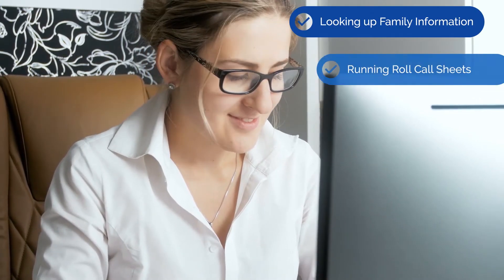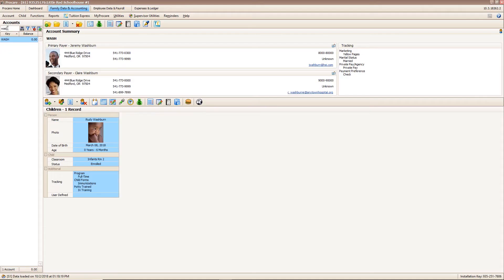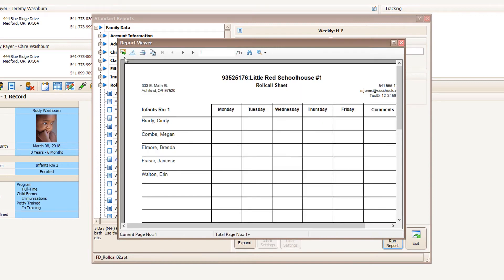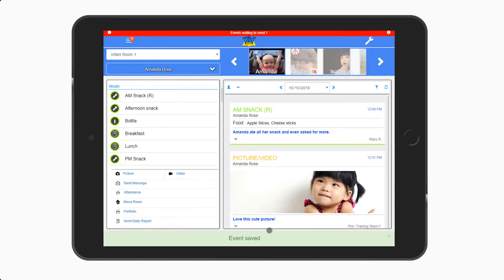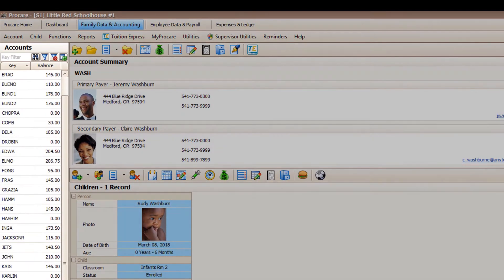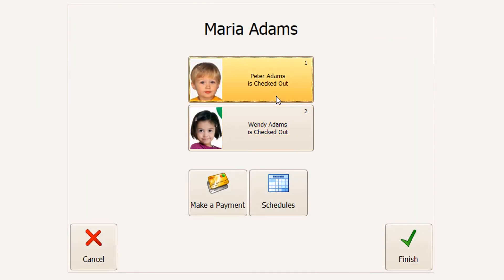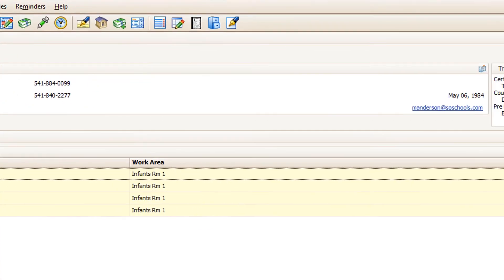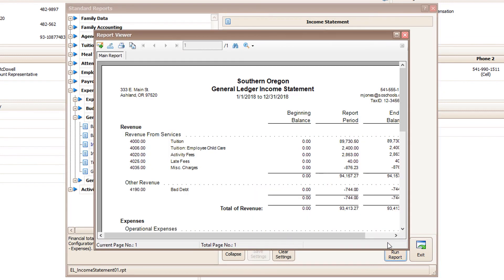Procare Demo: A Day in the Life of your Center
Discover the many ways Procare Software can simplify the daily tasks in your center.